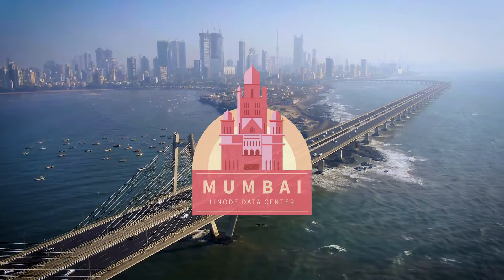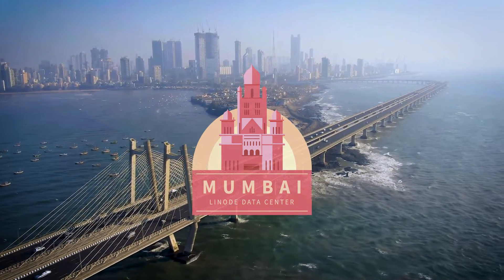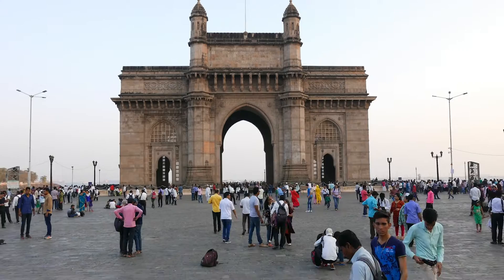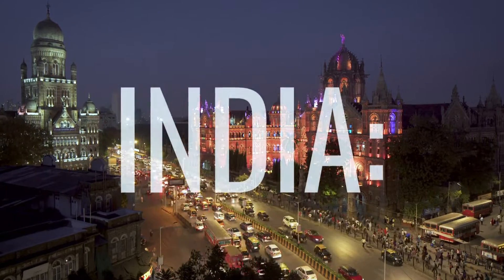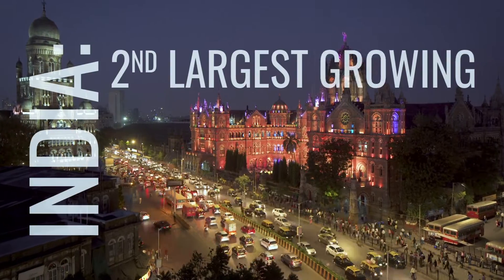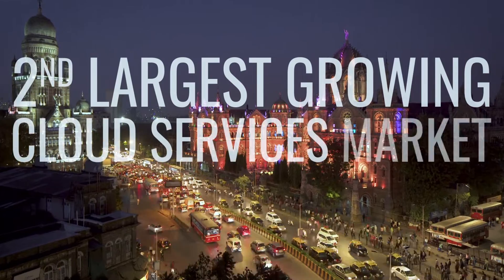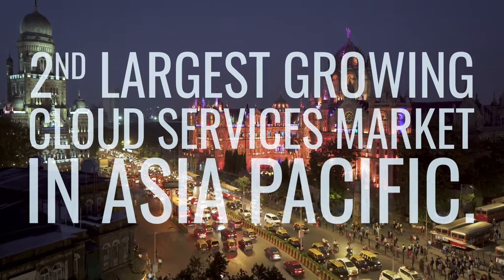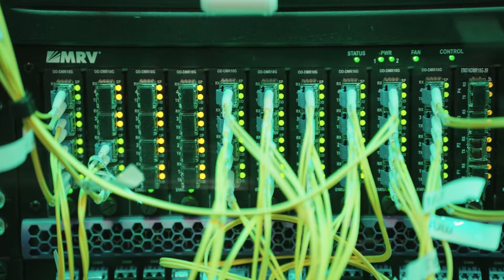Linode Mumbai Data Center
We’re proud to announce the opening of our newest data center: Mumbai, India. Home to more than 5 million software developers, India is one of the world’s fastest growing developer and technology regions, and our most requested international data center location.

Linode Mumbai is our 10th global data center and was built with all our latest server builds, Next Generation Network (NGN), and global fiber backbone. Customers in India and the wider developer community can now benefit from reduced latency and improved performance by running workloads close to home.

Customers with Linodes in other data centers who want to migrate to Mumbai can find information on cloning Cloning lets you stage your services on a new IP address before changing your DNS records. You can also open a support ticket if you need help with the migration. For new Linodes, simply choose “Mumbai” as the location when creating your cloud instance.